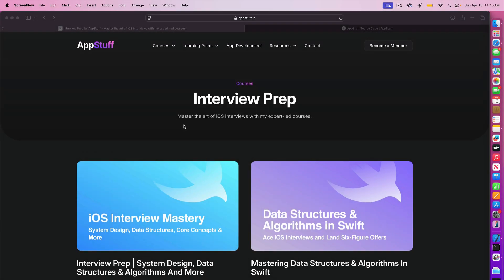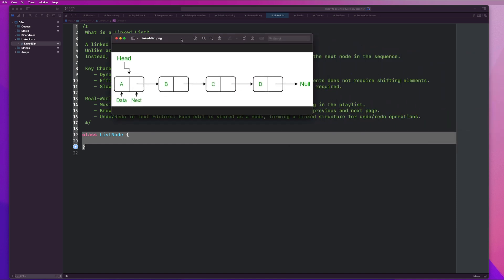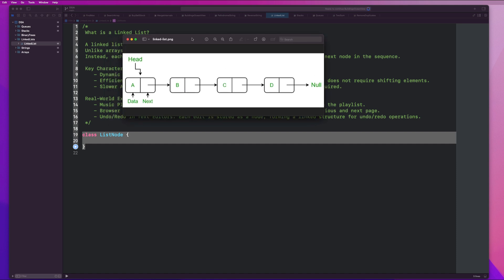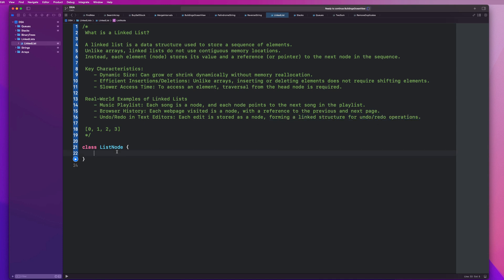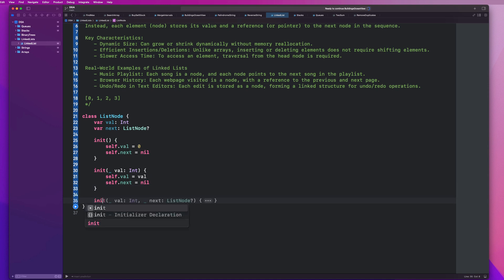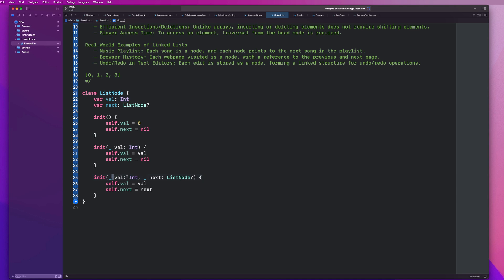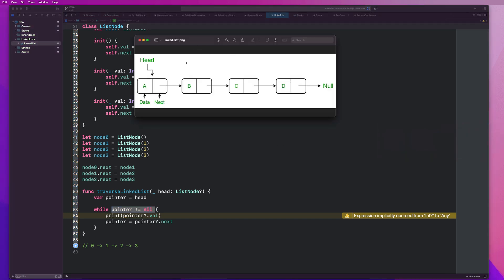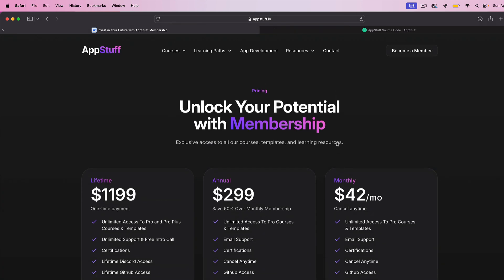iOS Interview Prep - Linked Lists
Linked Lists are one of the most common data structures tested in iOS interviews — and if you can’t explain them clearly, you’re in trouble. Full breakdown in this video!

📚 Chapters
0:00 - Full Course & Source Code
1:17 - Linked Lists Breakdown
3:58 - Real world examples
5:18 - Class definition
7:57 - Building Linked List
9:16 - Traversing Linked List